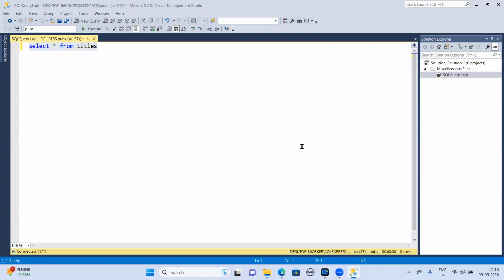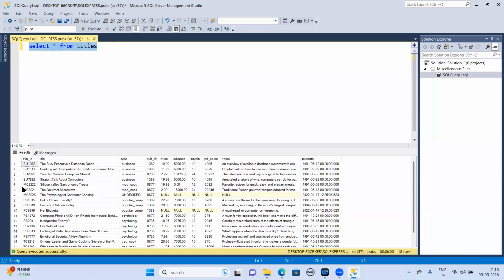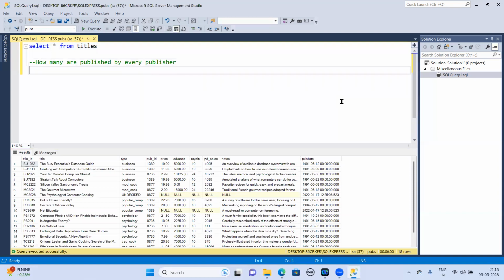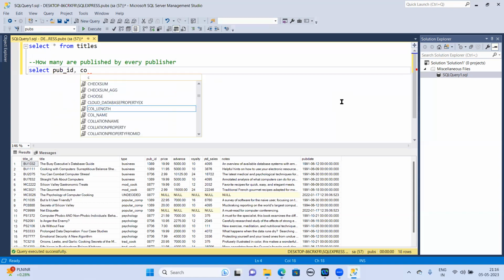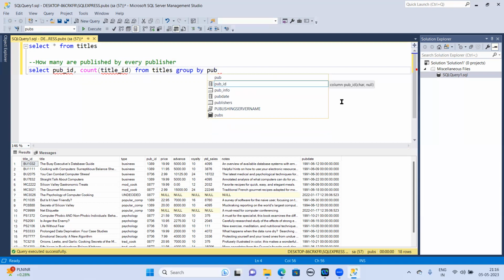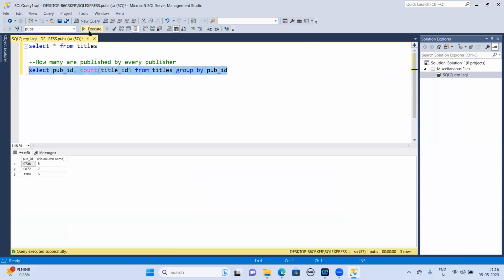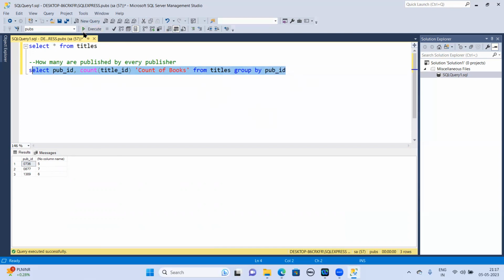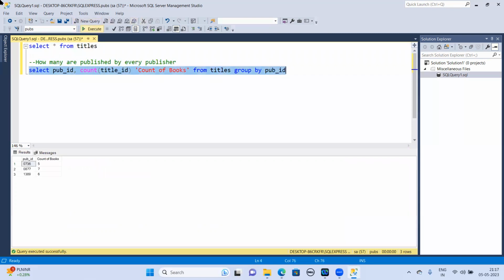"GroupBy" in SQL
Link to download pubs